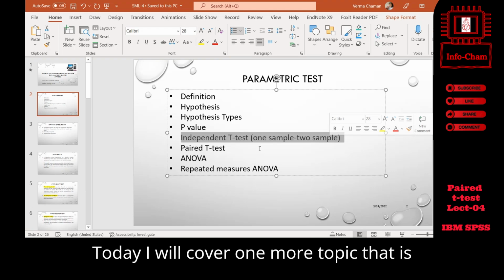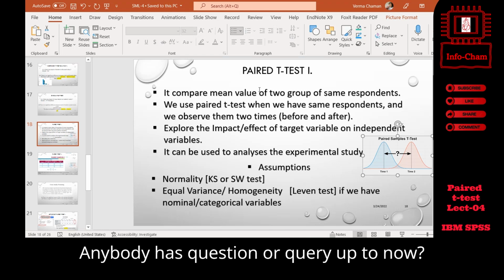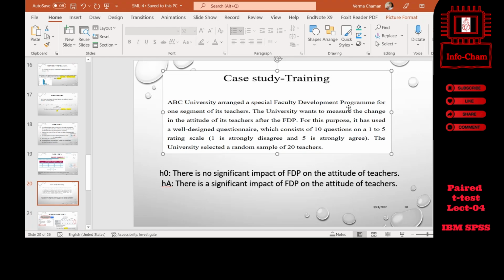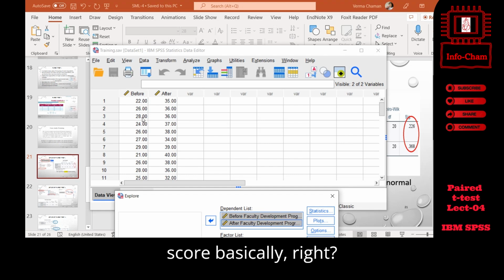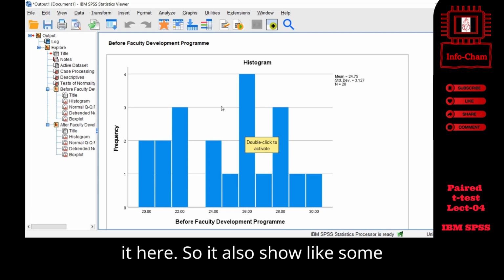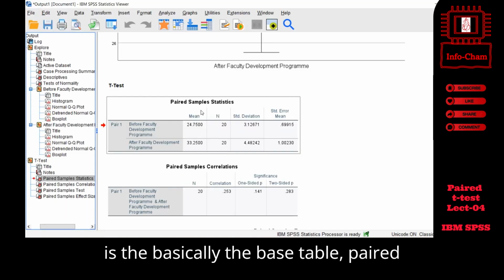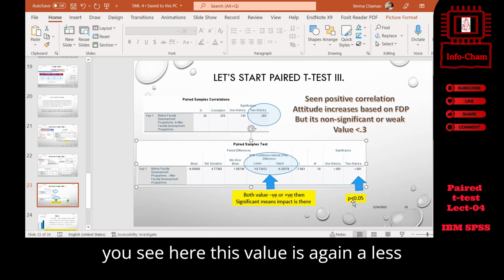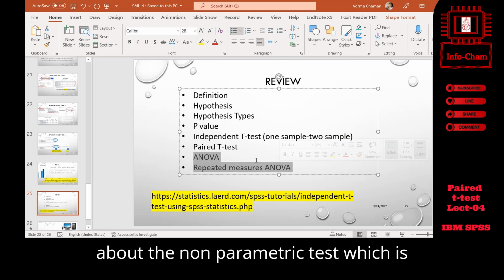SPSS | Parametric tests | Paired Sample T-Test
This lecture covers the paired t-test along with its key assumptions—including equal variance, normality, variable types, and the treatment of outliers. It also includes formulating objectives and hypotheses, conducting the test, and interpreting the results using a real-world case study.